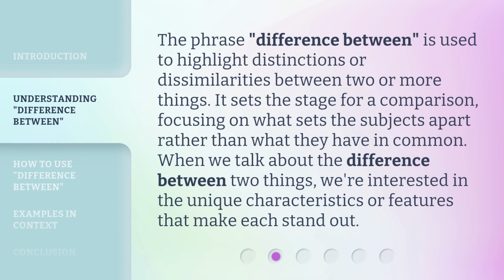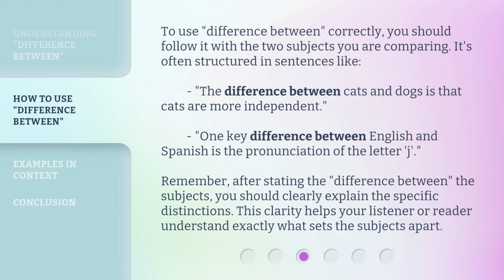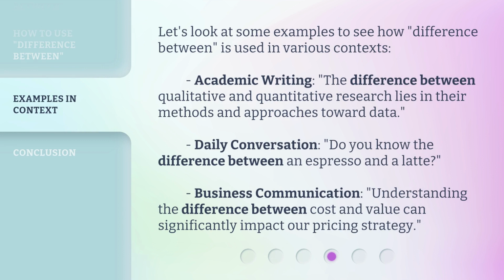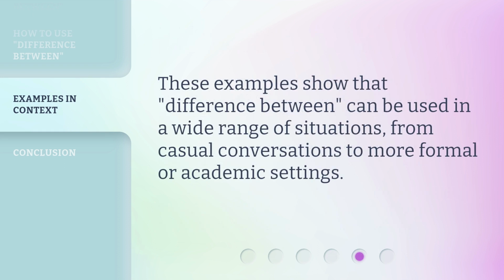Exploring the "Difference Between" in English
Discovering the Intriguing "Difference Between" in English • Unravel the mysteries of the "Difference Between" in English language with this captivating video. Gain insights into common confusions and enhance your understanding of subtle nuances. Expand your linguistic prowess and never be puzzled again!

00:00 • Introduction - Exploring the "Difference Between" in English
00:37 • Understanding "Difference Between"
01:03 • How to Use "Difference Between"
01:40 • Examples in Context